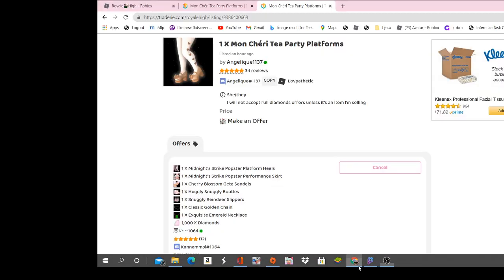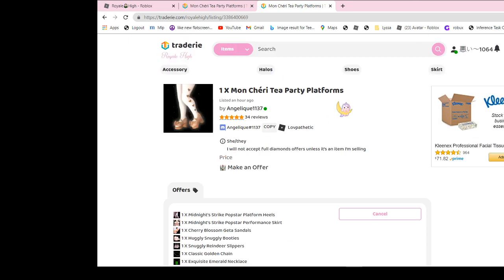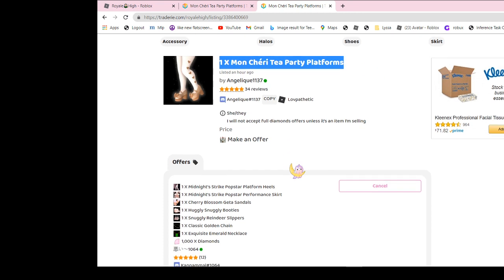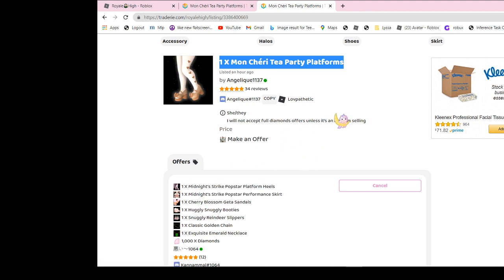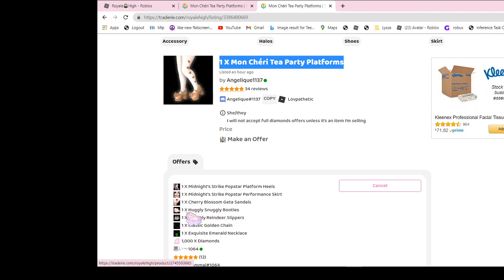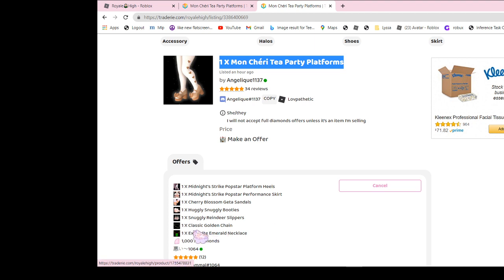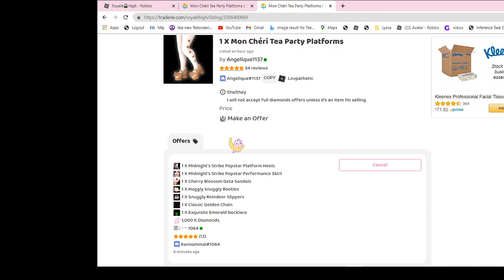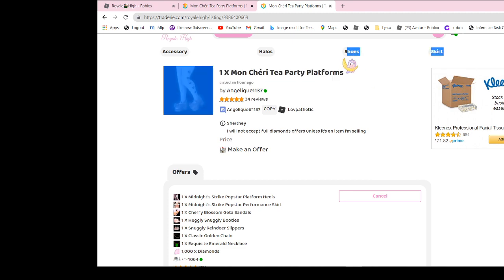Is This A Fair Trade?|Rh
Sorry for not uploading I usally upload on tt nowadays so yea.. Also saty safe today ladies!!